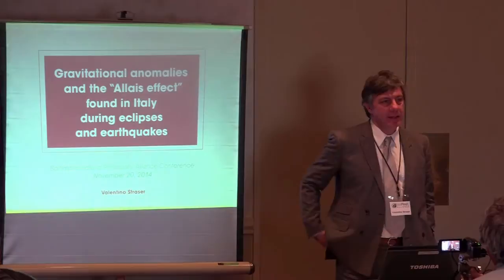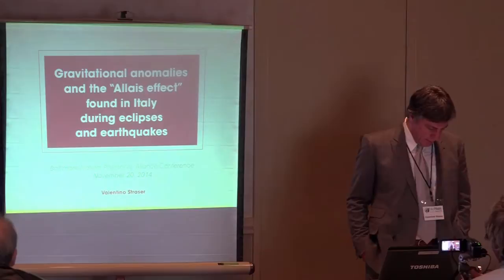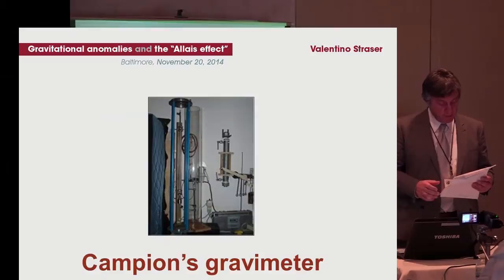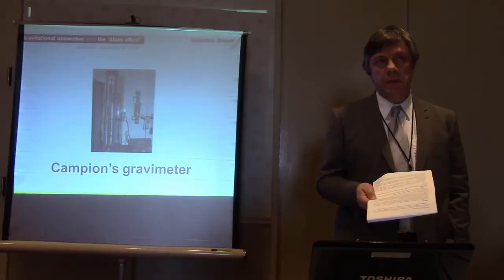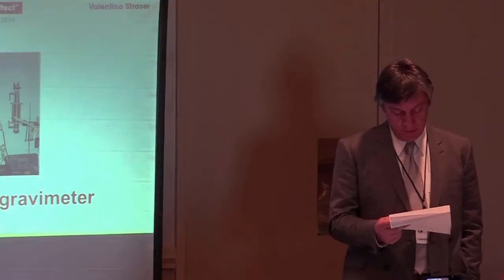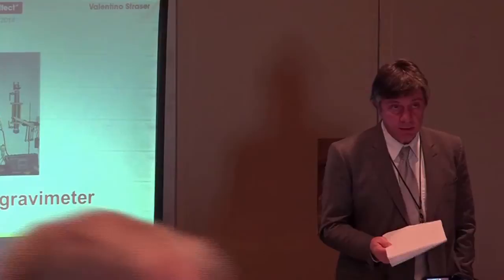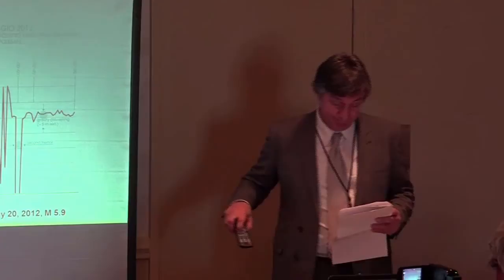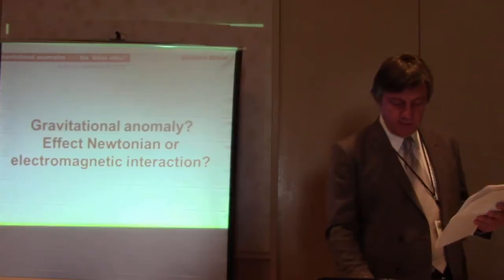Valentino Straser - Presentation on Allais Effect observed during eclipses in Italy.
-GRAVITATIONAL ANOMALIES AND THE "ALLAIS EFFECT" FOUND IN ITALY DURING ECLIPSES AND STRONG EARTHQUAKES.

Valentino Straser shares data and insight gained from observations, research and analysis of recent earthquakes in Italy. Once again, the "Allais Effect" is confirmed, the causes are still open to debate.